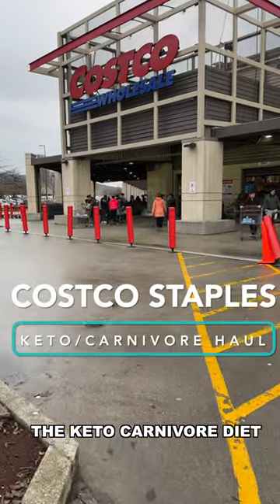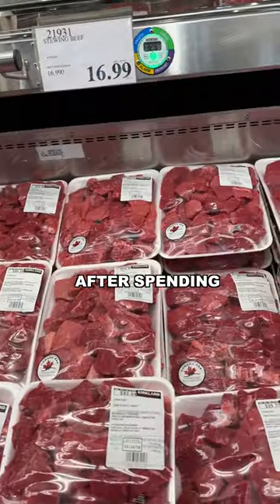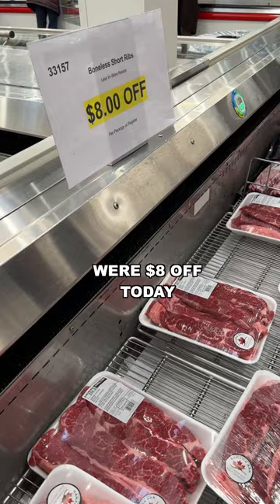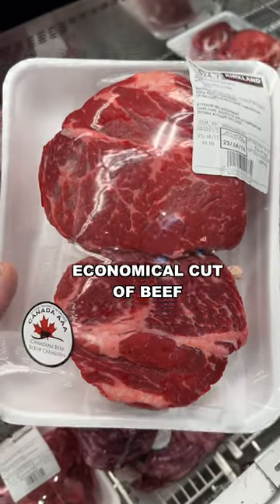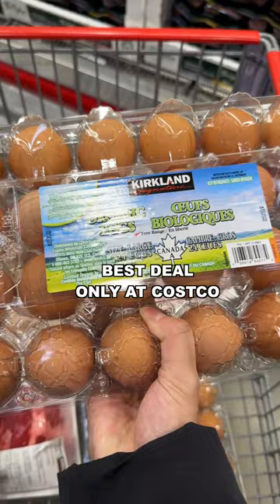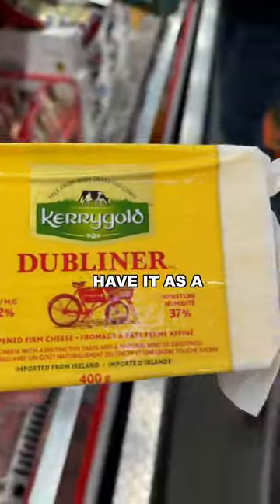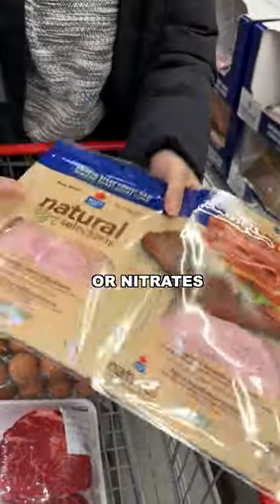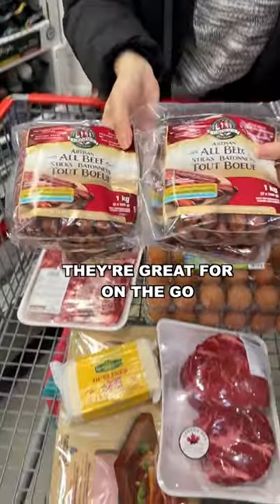Costco Haul - Keto Carnivore Diet